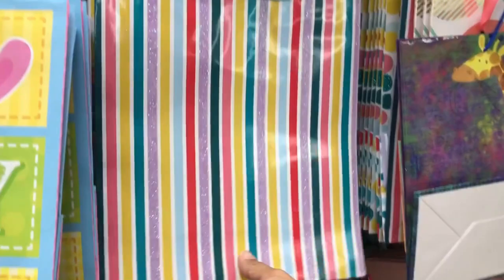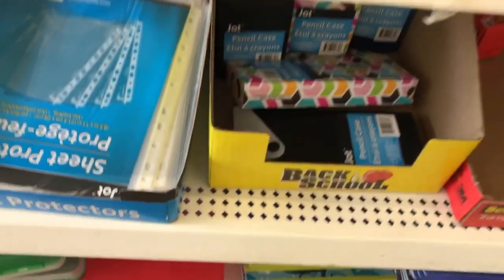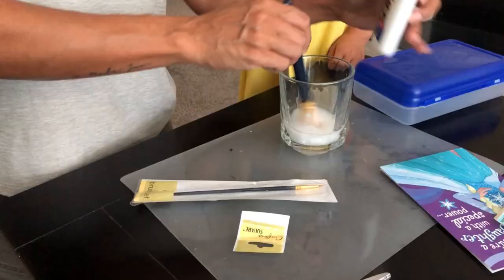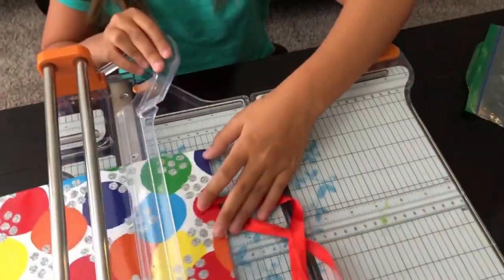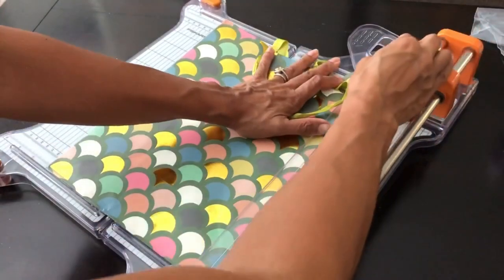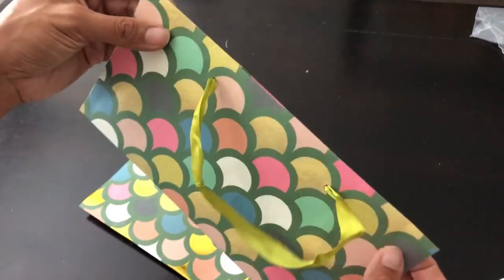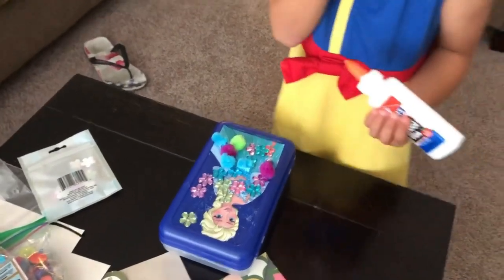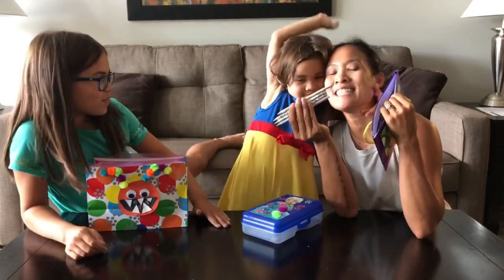$5 Dollar Tree Challenge Episode 1: DIY Pencil Cases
The girls and I decided to start doing some YouTube videos together. This first episode, a Dollar Tree $5 Challenge, was Mia’s idea. The first theme? DIY Pencil Case.

I love this challenge because the girls come up with the ideas on their own on a whim with a budget in mind. Plus, we had the best time doing it!